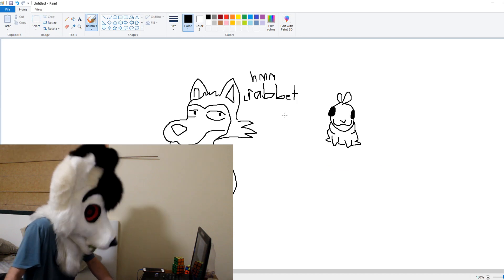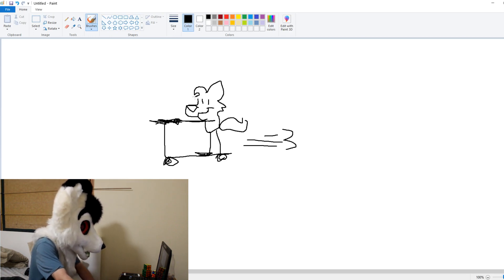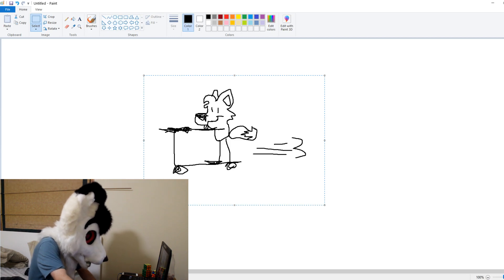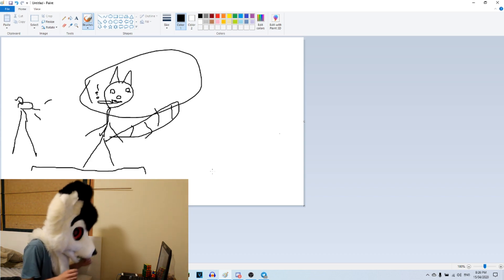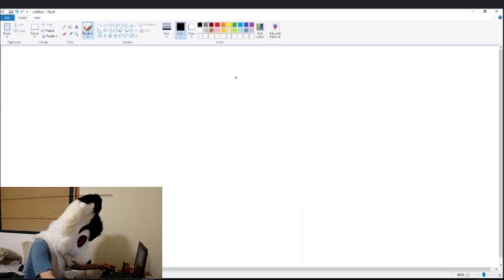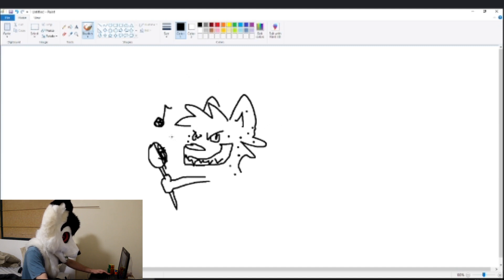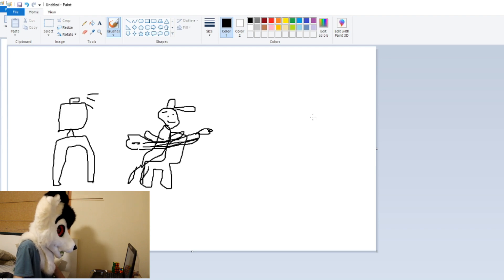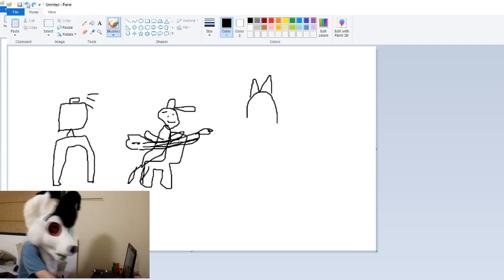FURRY DRAWING CHARADES! Ft. Pocari Roo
𝗦𝗢𝗖𝗜𝗔𝗟 𝗠𝗘𝗗𝗜𝗔

Outro by: littlebiglazer!

Fursuit by: Lupesuits!